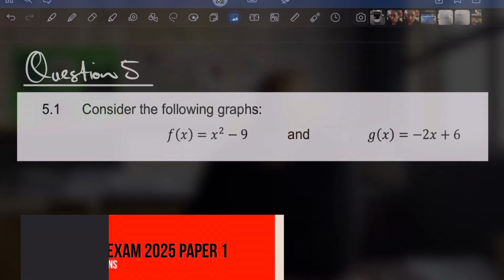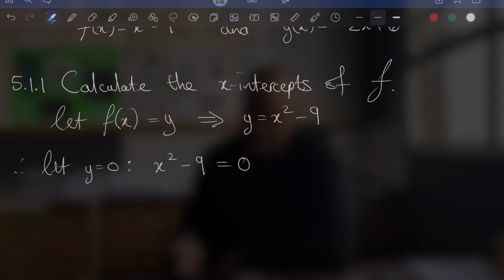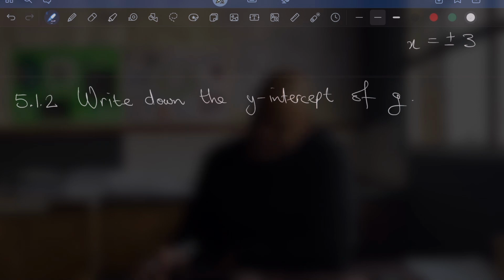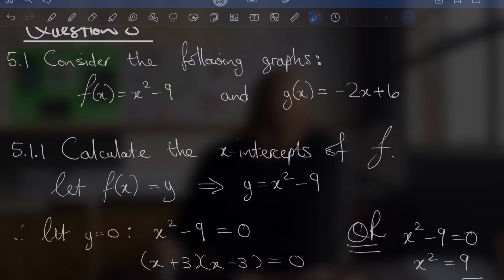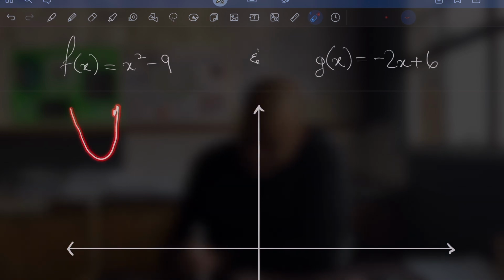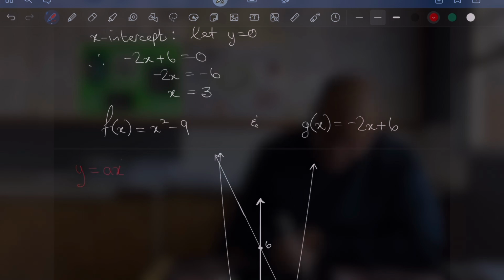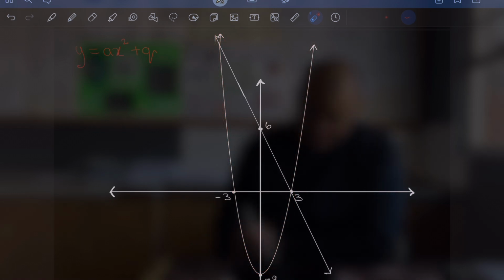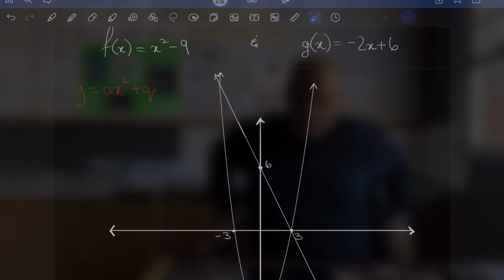Sketching the PARABOLA & STRAIGHT LINE FUNCTIONS